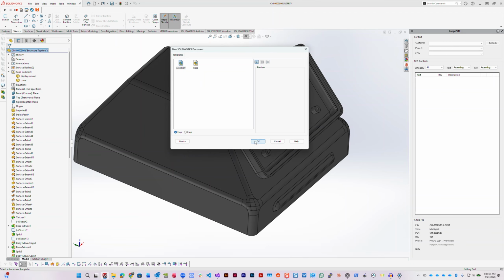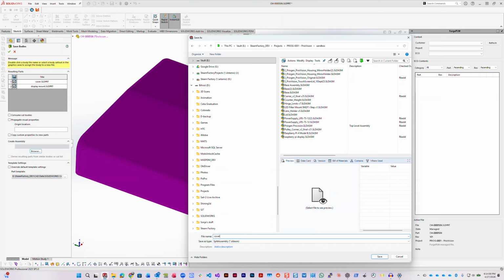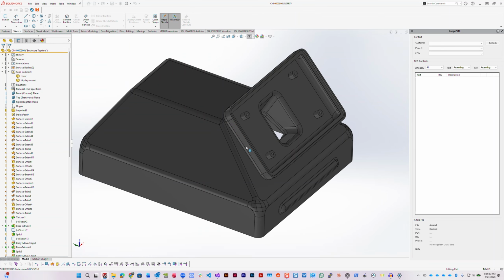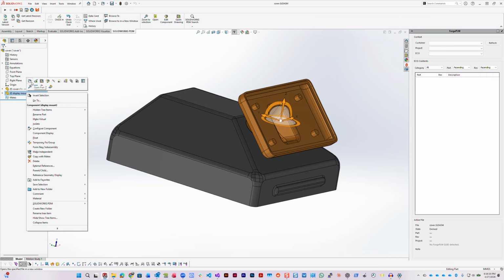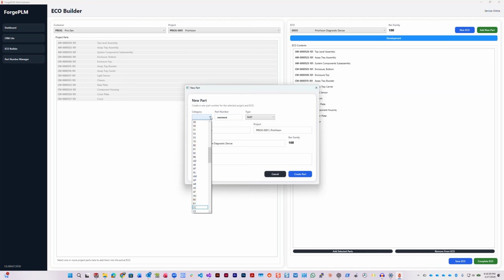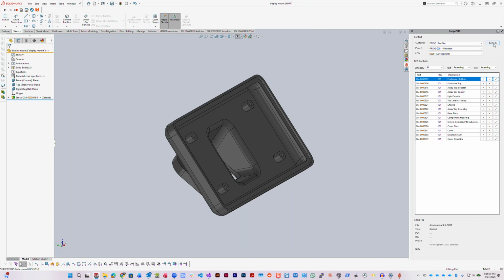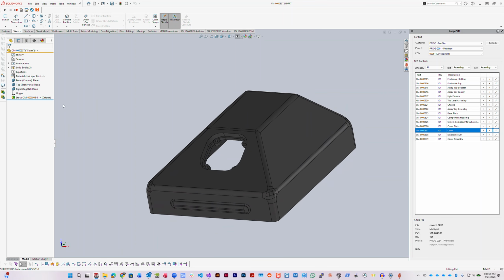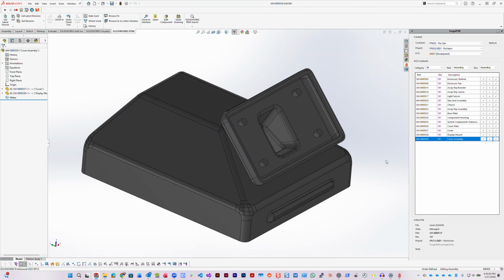Master Models x ForgePLM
Using ForgePLM to assign part numbers to a master model including parts and the maste rassembly.